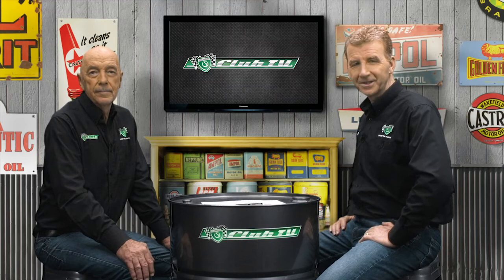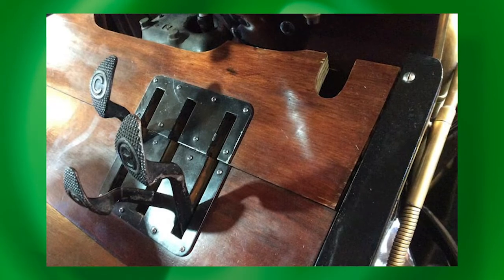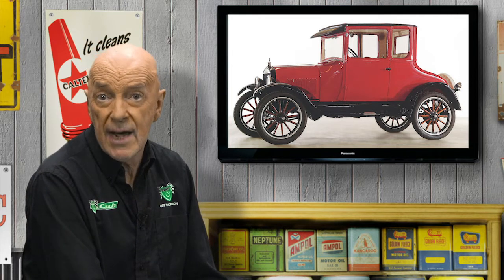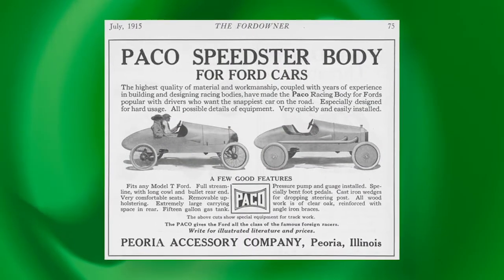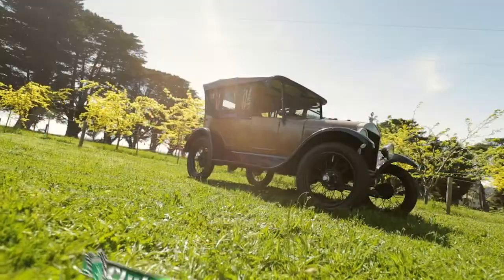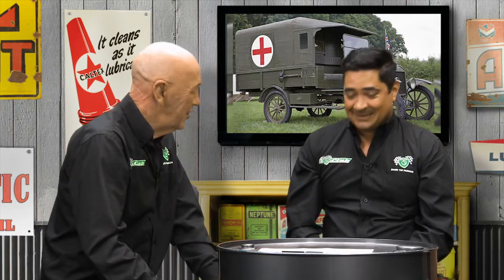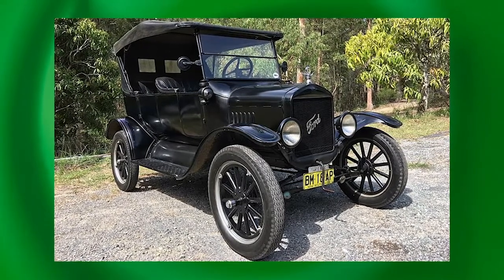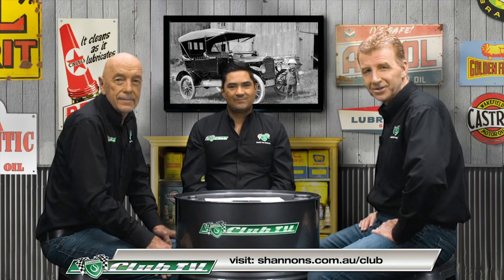Ford Model T - Shannons Club TV - Episode 136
In this episode of Shannons Club TV, Mark Oastler & John Wright take look back at the legendary Ford that put the world on wheels - The Model T.